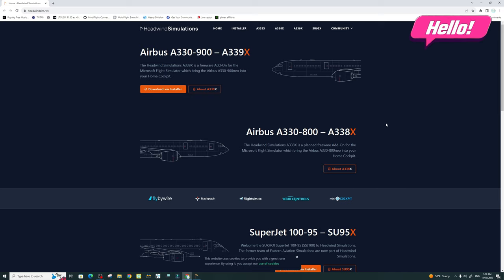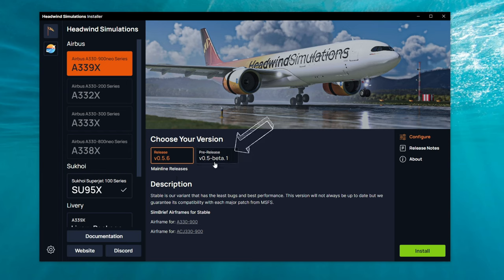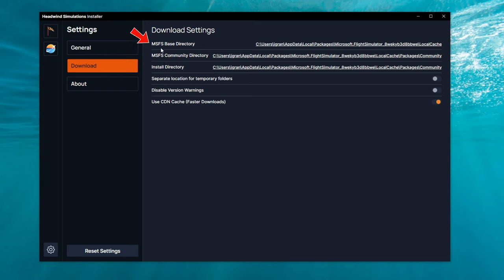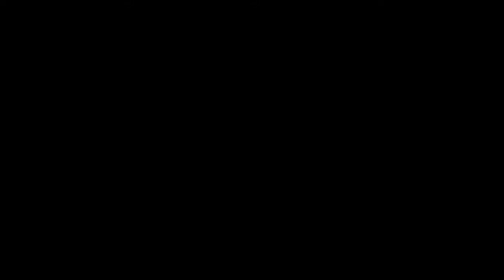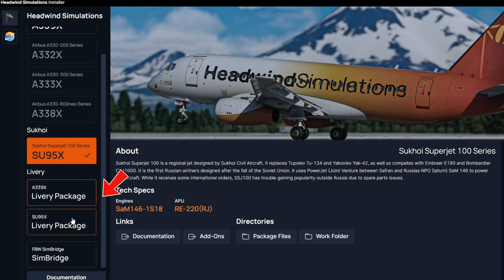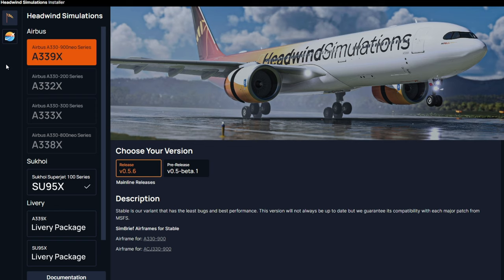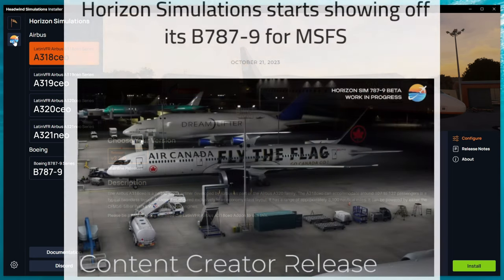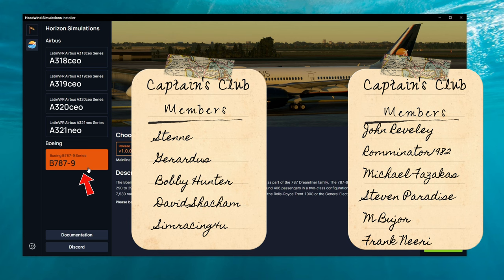*MSFS 2020* Horizon 787-9 , Headwind a330, LVFR Airbus updates, Su95, Liveries & much MORE!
Microsoft flight simulator 2020 & the headwind installer :
The Headwind simulations installer has received a huge update with the inclusion of the Latin VFR airbus lineup , the 787-9 from horizon , the a330-900 from headwind as well as the su95 superjet. All of the mods are freeware with the exception of the lvfr airbus aircraft , the updates provided by horizon are free ! In today's video I walk through the headwind installer and show some of its highlights like the addon page, setup, and all the new updates to the installer for the lvfr and 787-9.